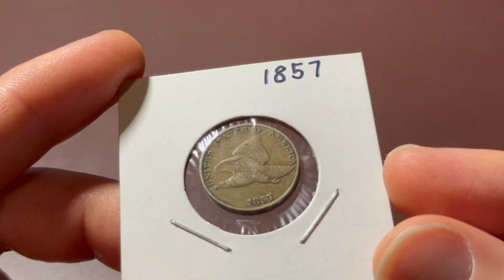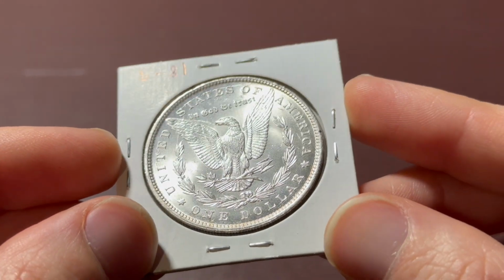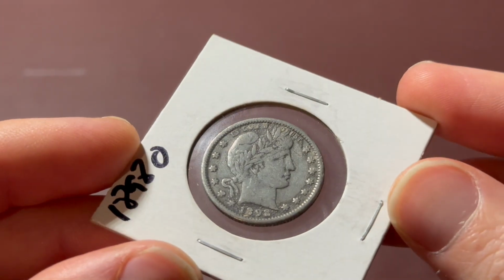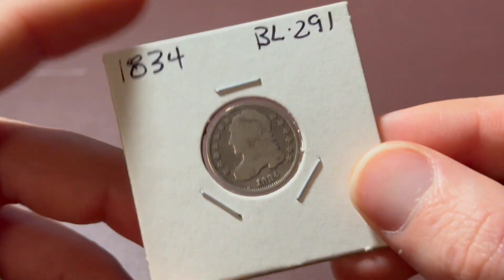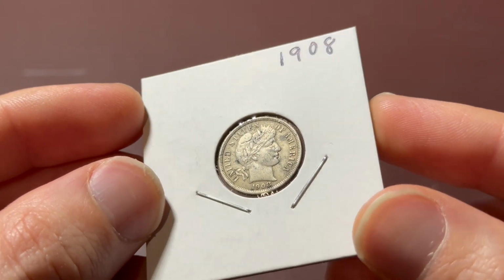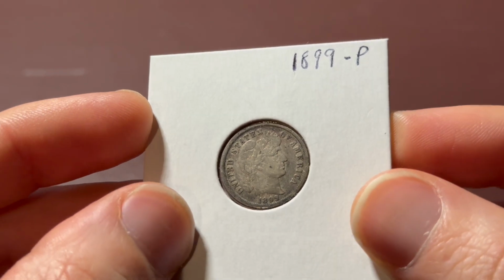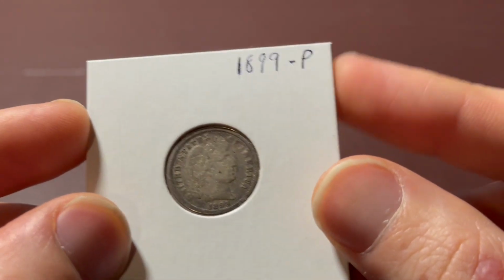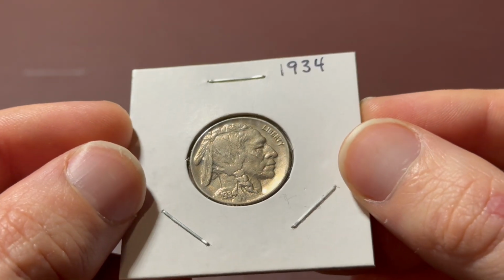PCGS Coin Grading Submission 2024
In this video, I showcase 8 coins that I will be sending to PCGS for grading using 8 grading vouchers.  While these coins are fairly low value it is always interesting to find out what grades they recieve.

Ebay Store

Products I Use:

2x2 Cardboard Flips

2x2 Cardboard Flip Binder Pages

HE Harris 16x Jeweler's Loupe

USB Microscope

Precision Pocket Gram Scale